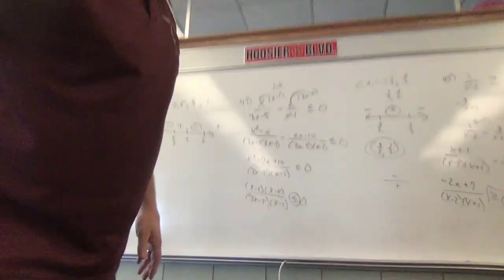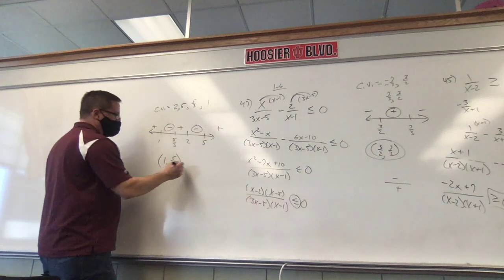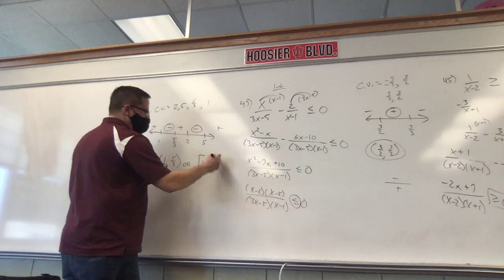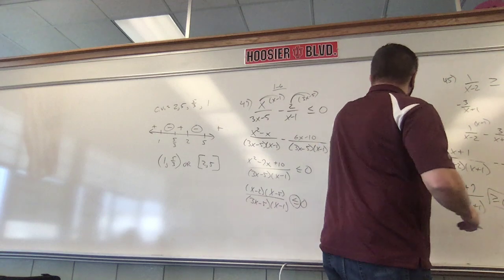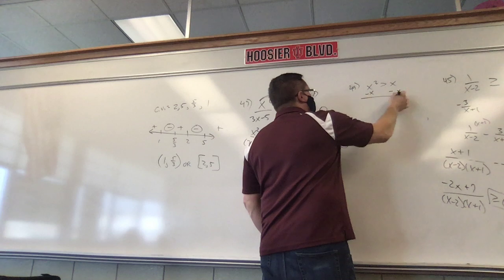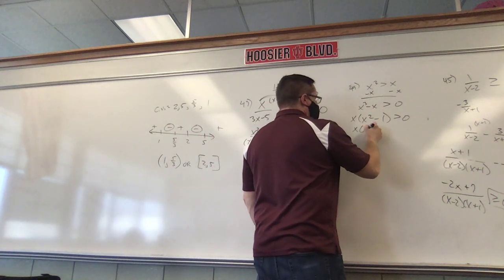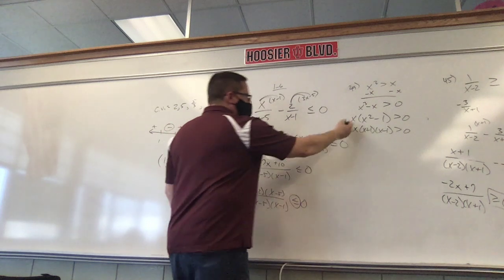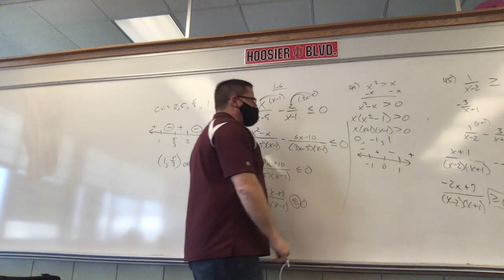3:8:21 FST Lecture Section 1 6 part 5